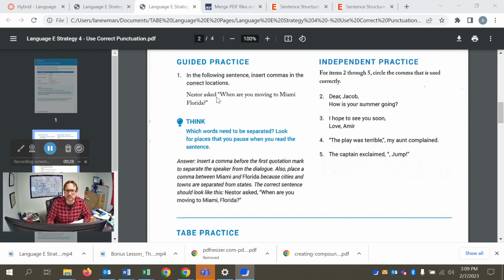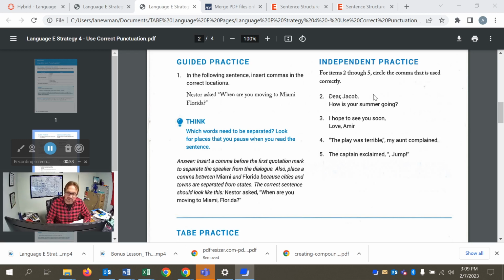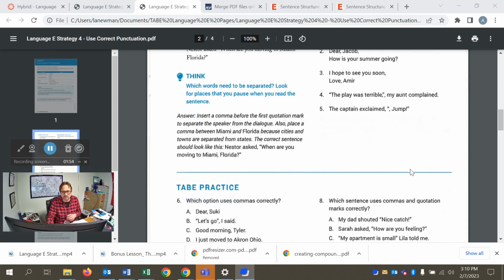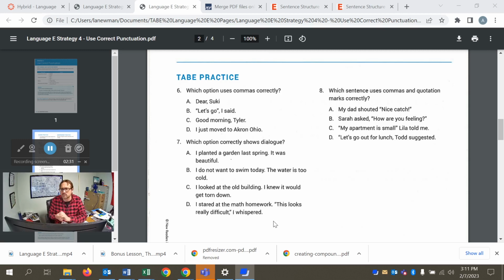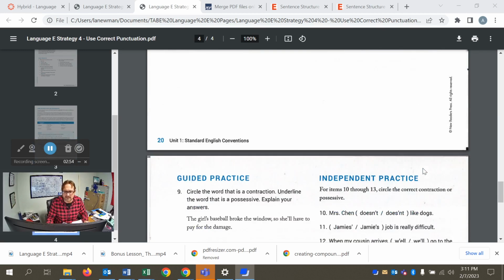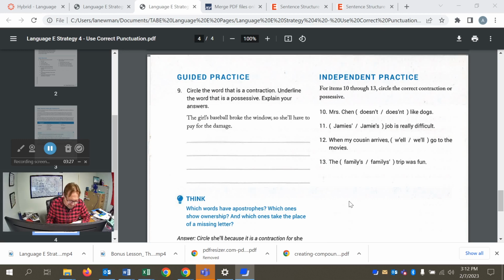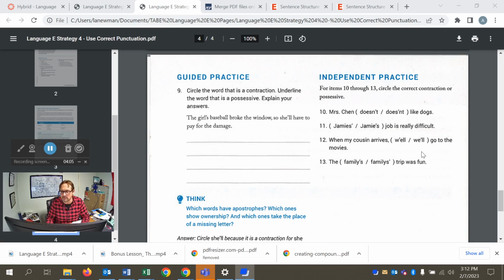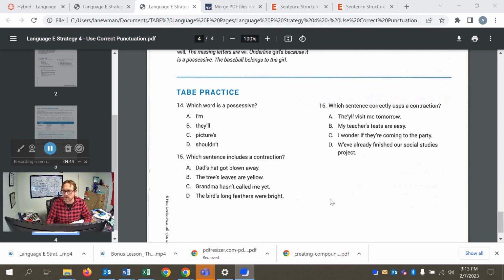Strategy 4 Answers and Explanation